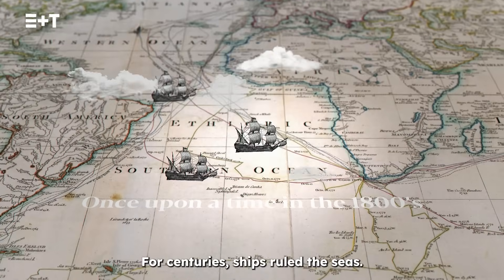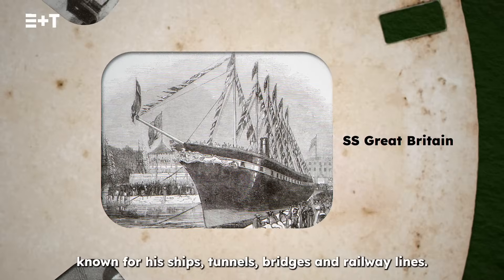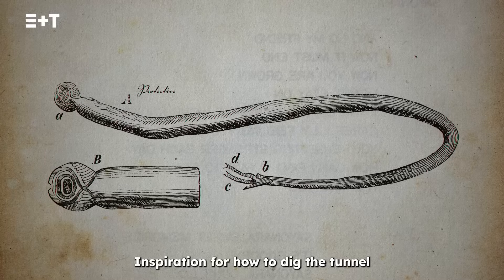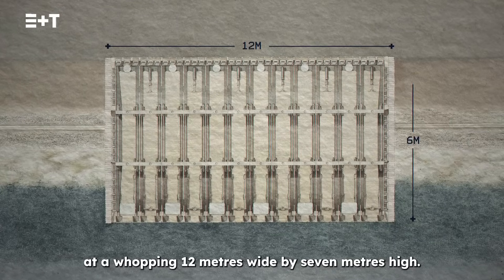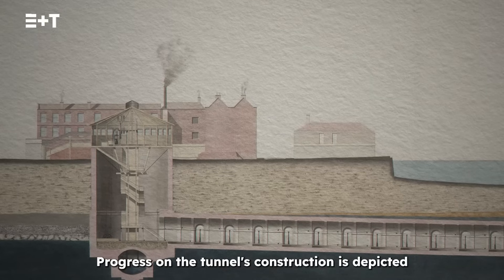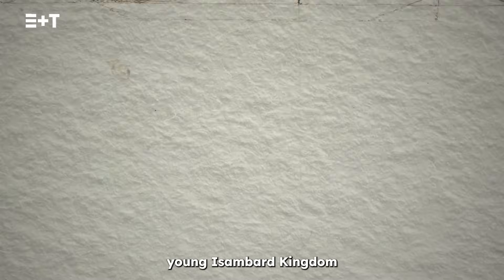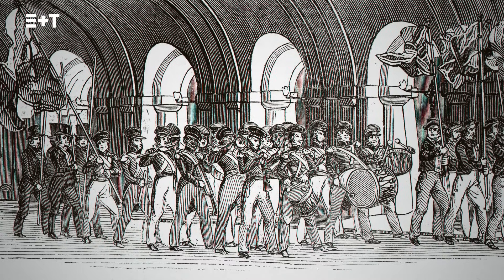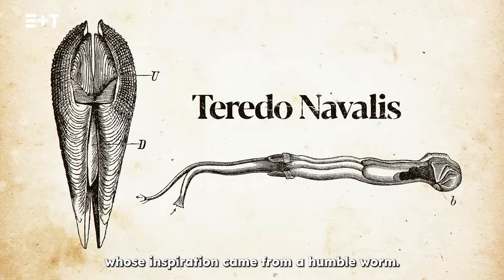E+T | Expert Engineering - Building the Thames Tunnel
An engineering marvel whose ingenuity can be traced back to the humble shipworm.

This year sees the 200th anniversary of work beginning on the Thames Tunnel in London – the world’s first tunnel built underneath a navigable river.

Built by father and son team, Marc Brunel and Isambard Kingdom Brunel, construction on the 400-metre long Thames Tunnel began in 1825 and was finished 18 years later having endured four floods, many deaths and near-bankruptcy.